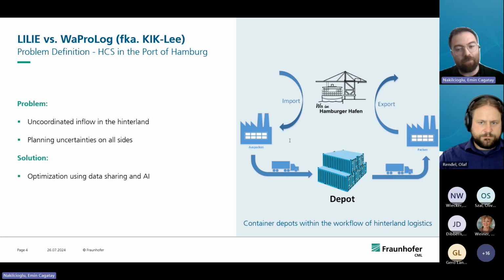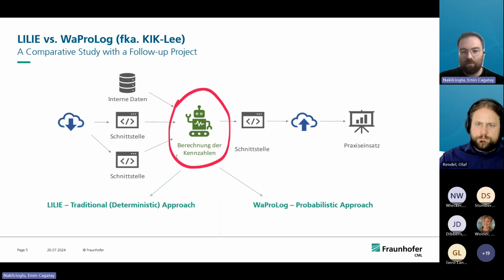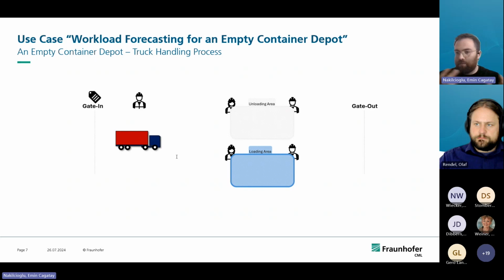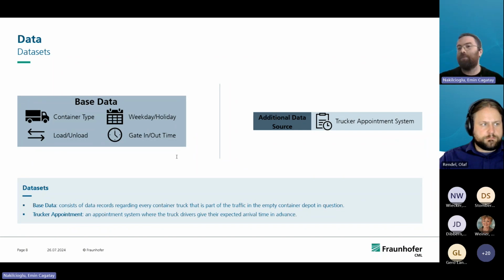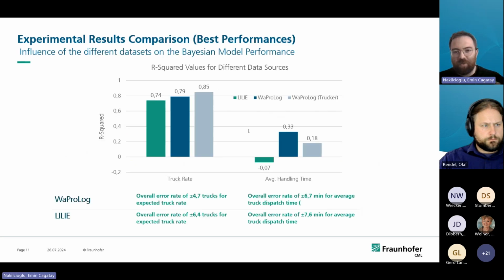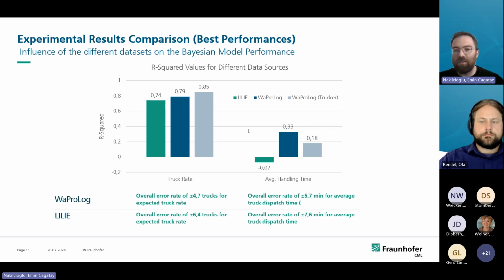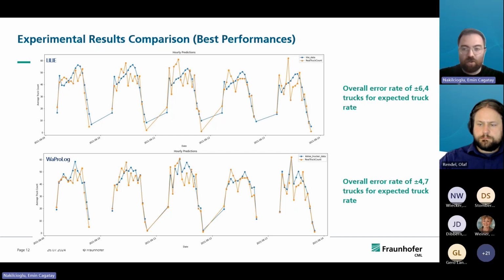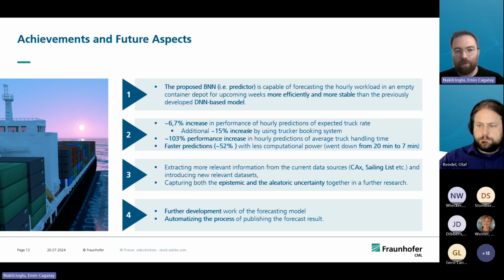MIU: Workload Forecasting using Bayesian Neural Networks